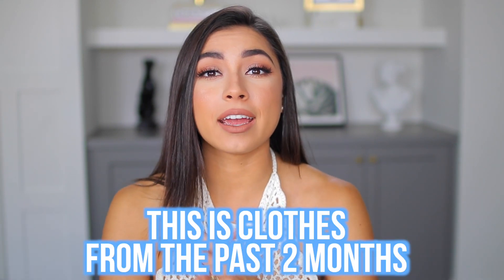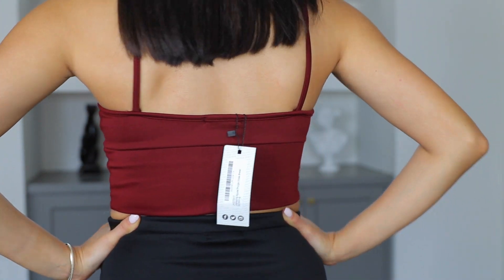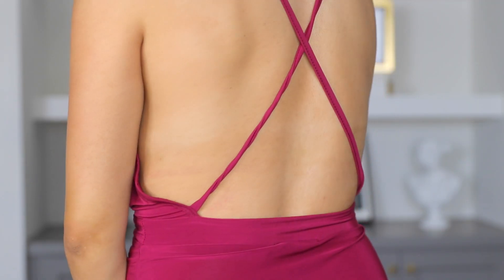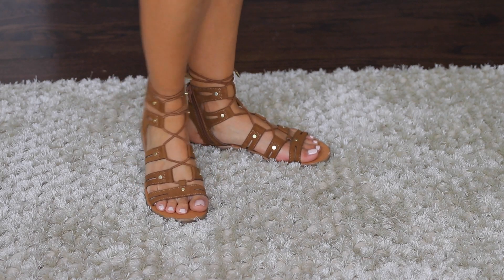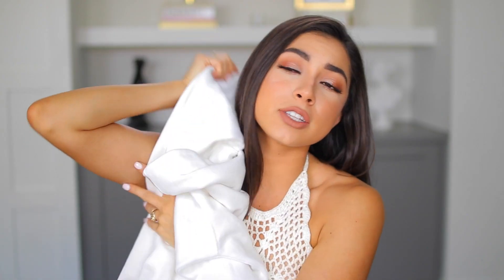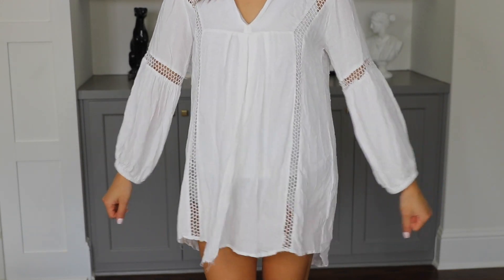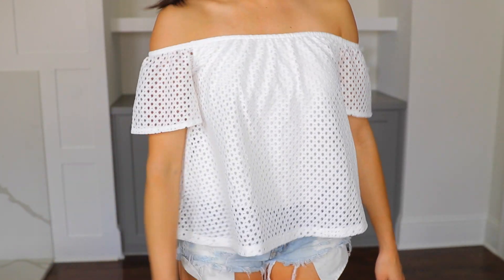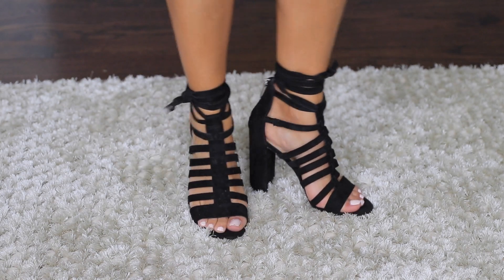Huge Summer Try-On Haul! Target, Zara, Nordstrom, & BooHoo!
Hi guys!! So I'm finally uploading the long awaited summer haul, you guys have been asking for this for a while :) What was your favorite item that I got?! Definitely also want to go a giveaway for you guys soon!!

What I'm wearing:
Lipstick - Exposed by Kylie Cosmetics
Shirt - Macys American Rag
White Jeans - Fashion Nova

INSTAGRAM ➳ JeanineAmapola
TWITTER ➳ JeanineAmapola
SNAPCHAT➳ JeanineAmapola
TUMBLR ➳ Jeanine Amapola
FACEBOOK ➳ Facebook.com/JeanineAmapolaYouTuber